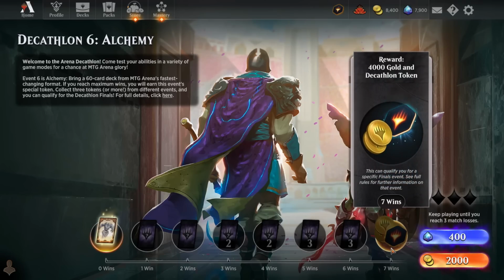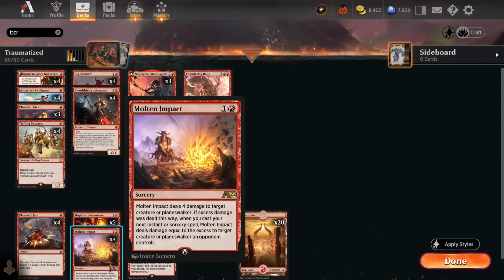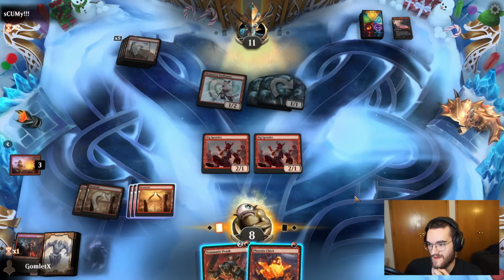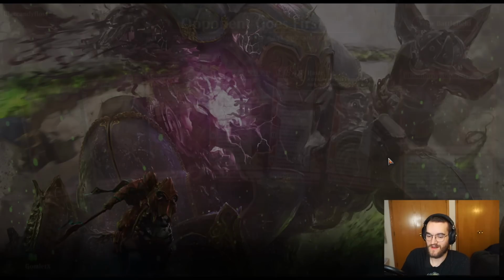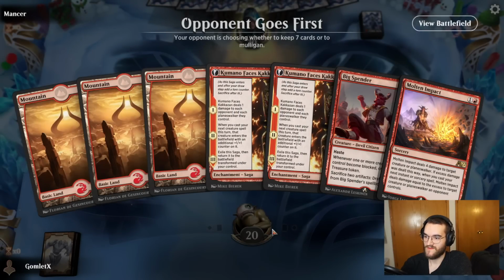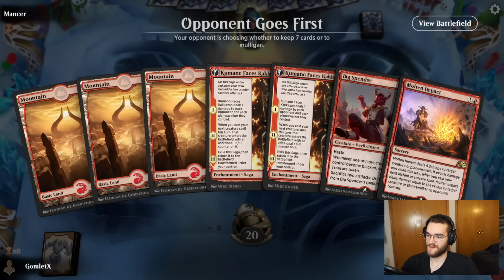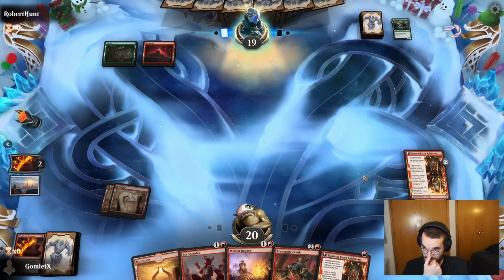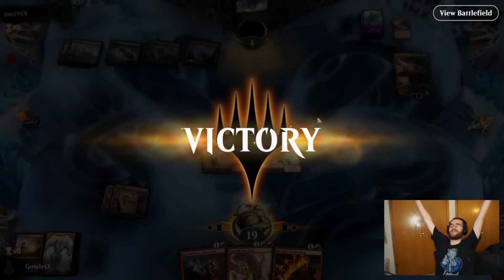Arena Decathlon #6: Alchemy | Mono Red Aggro | Magic Arena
The 2023 Arena Decathlon has begun! This event contains 5 sets of 2 events that change out every few days, with a variety of 10 different formats total to play. The goal of the Decathlon is to acquire as many different Decathlon Tokens as possible by winning as many different events as possible.

In today's video I'll be playing through the Arena Decathlon: Alchemy Event! In this event we'll be competing in best of one Alchemy games until 7 wins or 3 losses.

Deck
4 Tiefling Outcasts (HBG) 61
1 Thundering Raiju (NEO) 166
4 Big Spender (Y22) 10
4 Molten Impact (Y22) 22
4 Kumano Faces Kakkazan (NEO) 152
4 Monastery Swiftspear (BRO) 144
3 Phoenix Chick (DMU) 140
4 Bloodthirsty Adversary (MID) 129
3 Ambergris, Citadel Agent (HBG) 12
4 Play with Fire (MID) 154
3 Traumatic Prank (Y22) 12
2 Mephit's Enthusiasm (HBG) 60
20 Mountain (AKR) 317

Intro: 0:00
Deck Overview: 02:35
Gameplay: 8:40